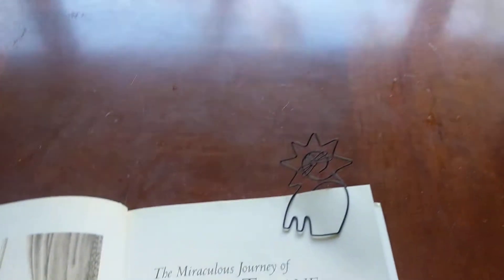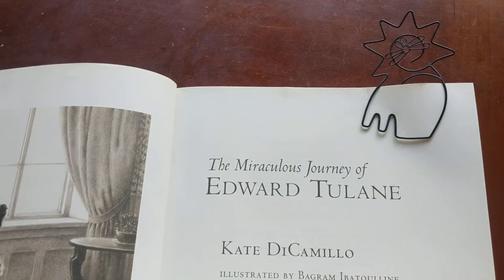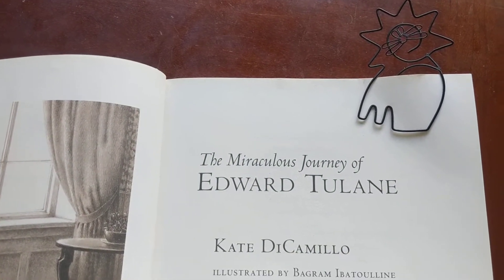Reading with Ms. Rachael - Episode 9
The Miraculous Journey of Edward Tulane by: Kate DiCamillo Chapter 6